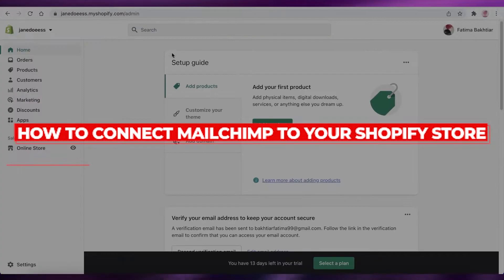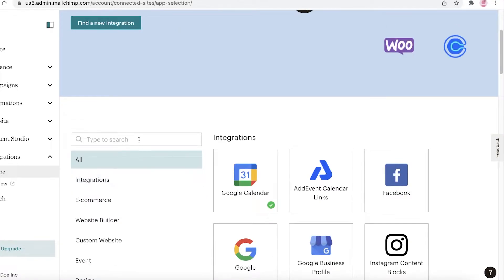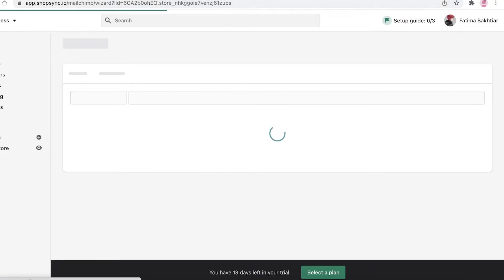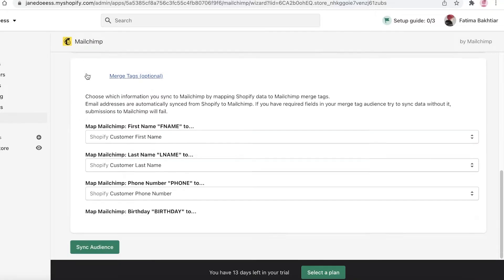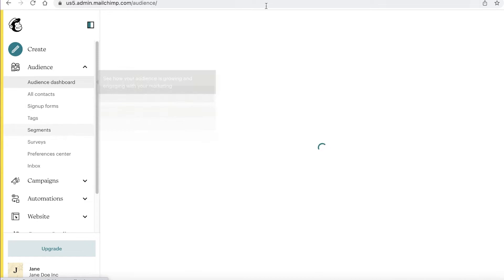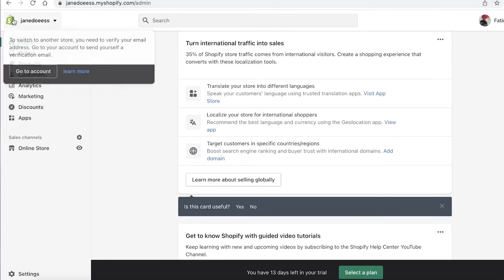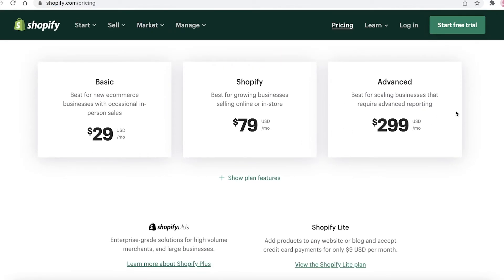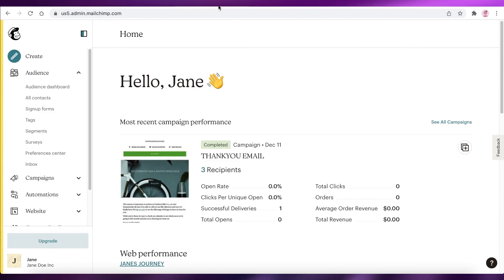How To Connect Mailchimp To Your Shopify Store | Easy In (2025)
In this video I show you How to Get started with Shopify and How you can Connect Mailchimp To Your Shopify Store  in 2025 to Create a Successful store and run a successful business.